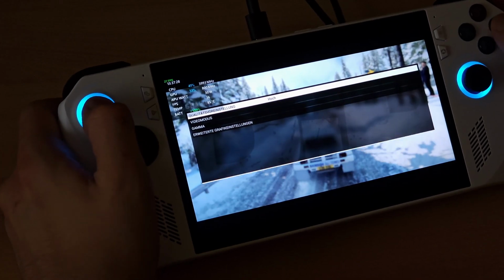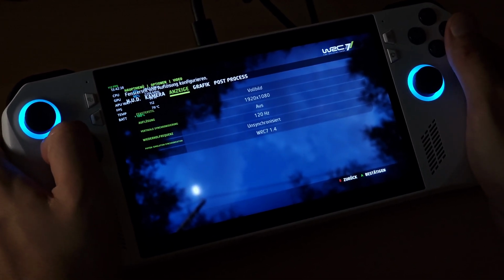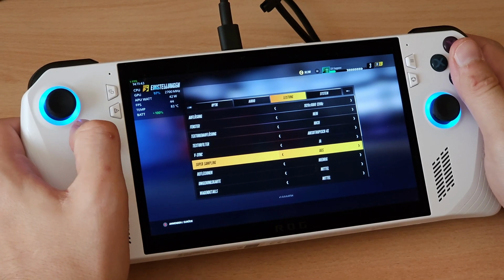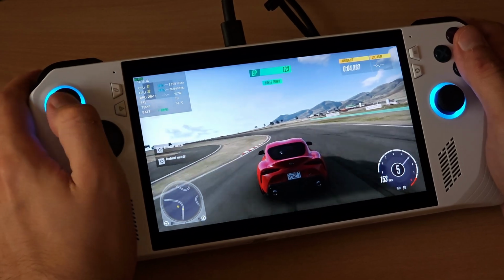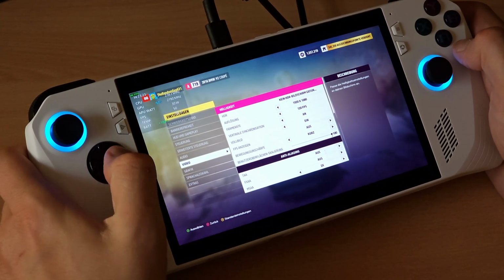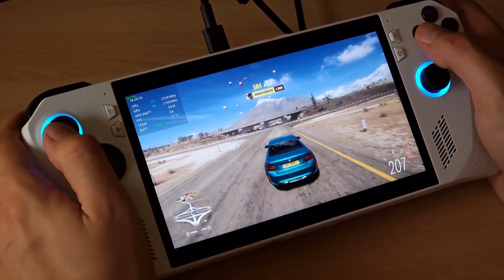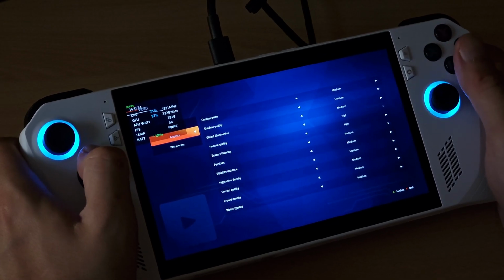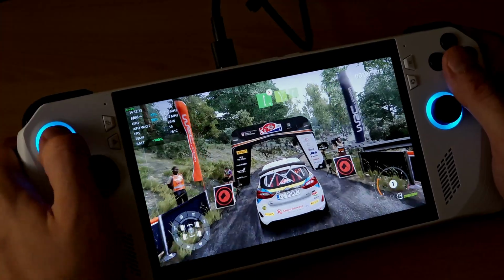Racing & Rally Games on the Asus ROG Ally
I'm testing different racing and rally games on the Asus ROG Ally Gaming Handheld.

Intro: (0:00)
Dirt 4: (1:08)
WRC 7: (3:00)
Project Cars 3: (5:17)
Project Cars 2: (6:41)
Forza Horizon 5: (7:39)
WRC Generations: (11:17)
Conclusion & Final Thoughts: (14:54)